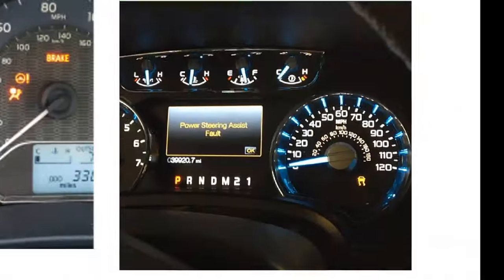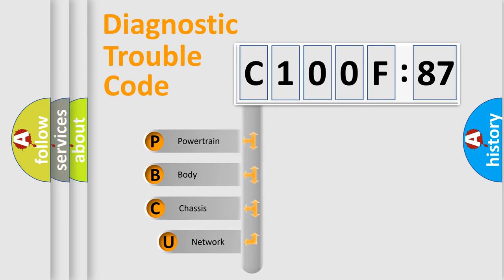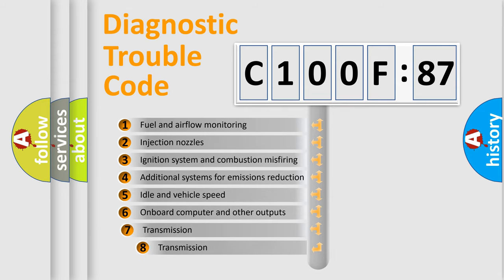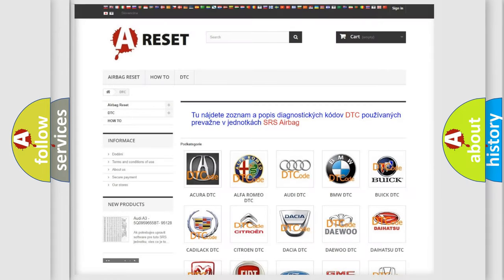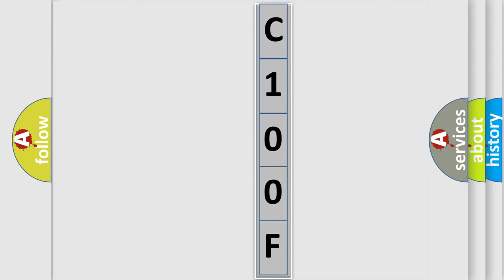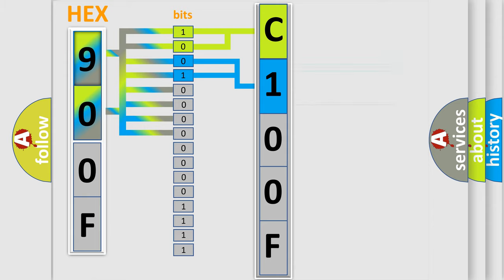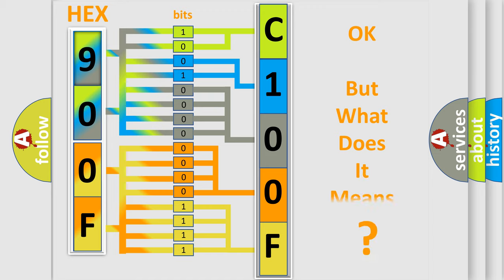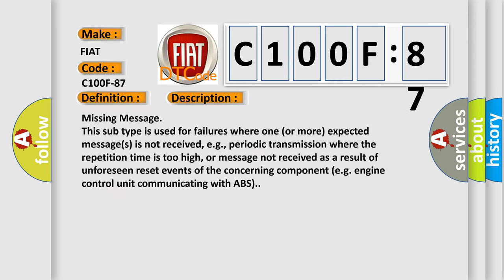DTC Fiat C100F-87 Short Explanation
Contents:
0:21 Basic DTC analysis according to OBD2 protocol standard.
1:48 Insight into programming
2:58 A diagnostically understandable description of the Diagnostic Trouble Code
3:05 Basic error definition

Make:
FIAT
Code:
C100F-87
Definition:
Brake2 Message From Brake System Module (Bsm) - Missing Message
Failure Type:
Missing Message